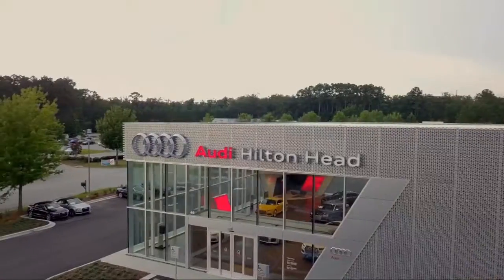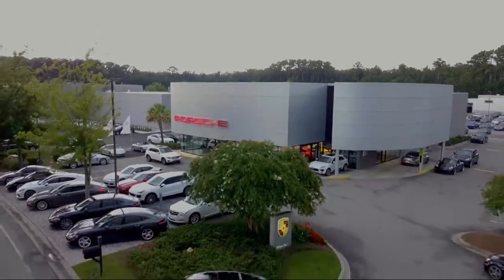2018 Nissan ALTIMA Sedan Savannah Hilton Head Beaufort Bluffton Pooler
2018 Nissan ALTIMA Sedan Stock Number: CP246809 Vin:1N4AL3AP8JC246809.